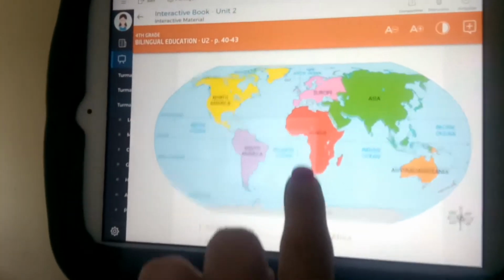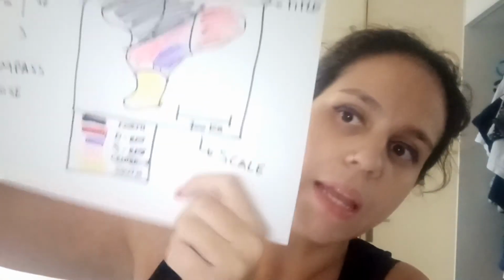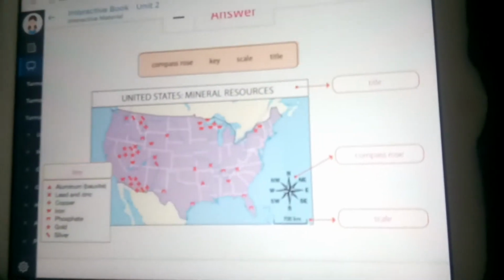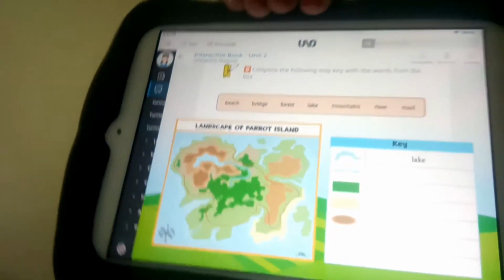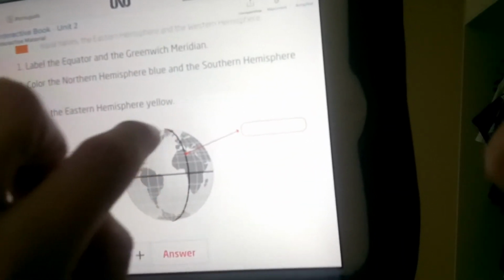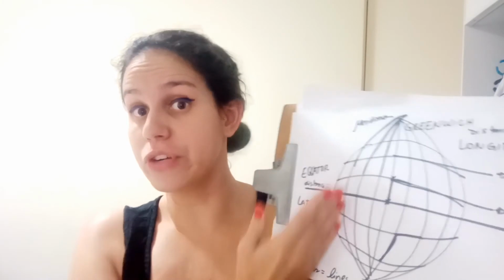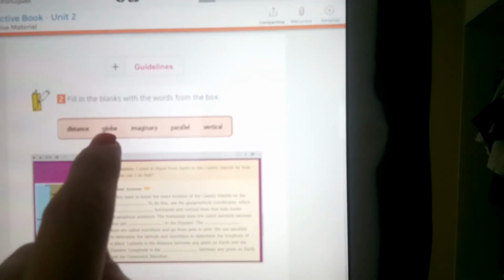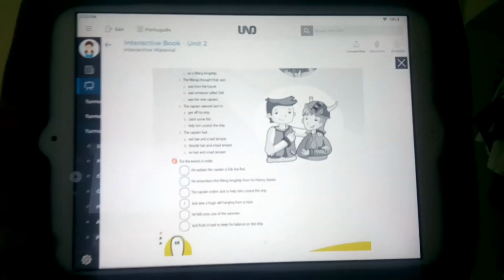4o ano INGLÊS aula 10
Homework pages 67 and 68